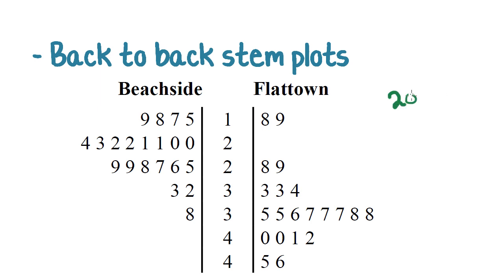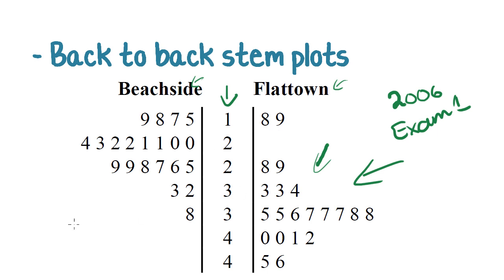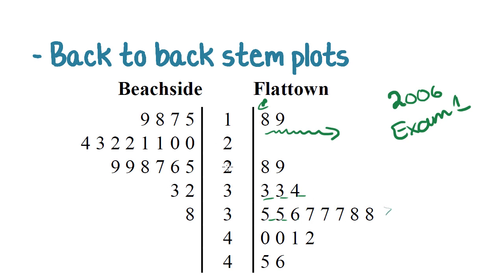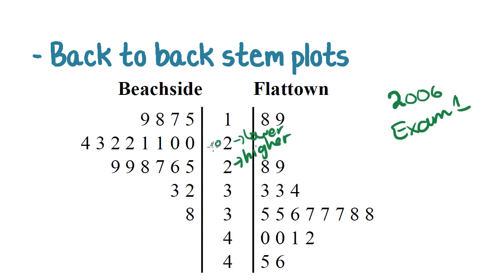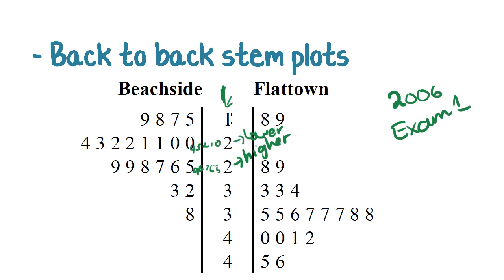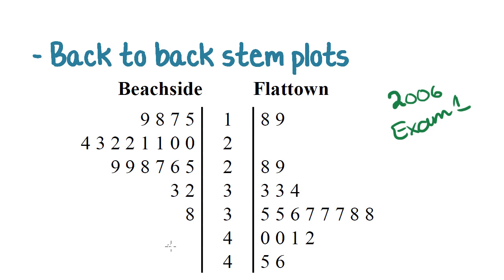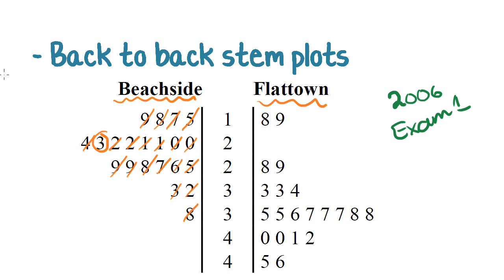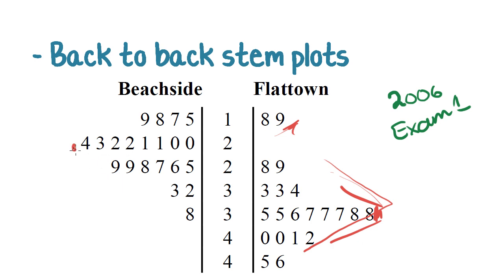Maths Tutorial: Back to Back Stem Plots (statistics)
VCE Further Maths Tutorials. Core (Data Analysis) Tutorial 13: Back to Back stem plots. How do they work? How to you calculate the median, range etc from them?